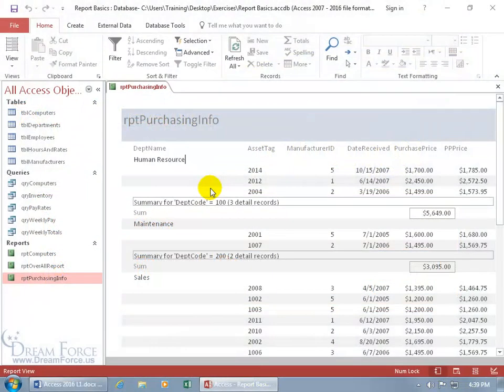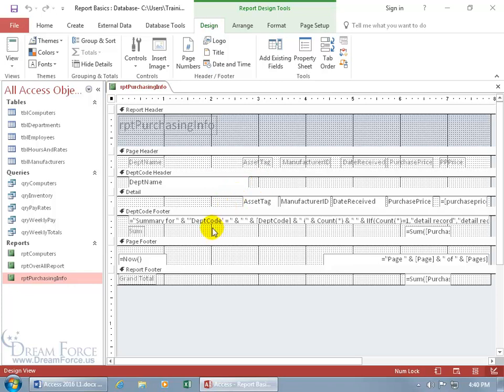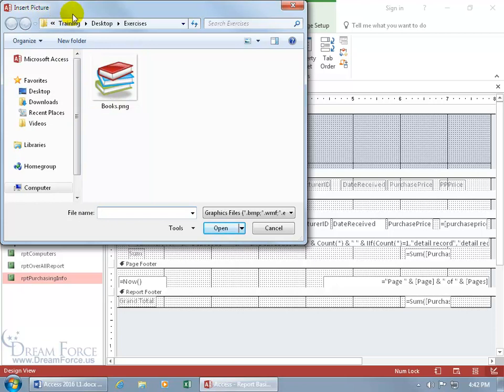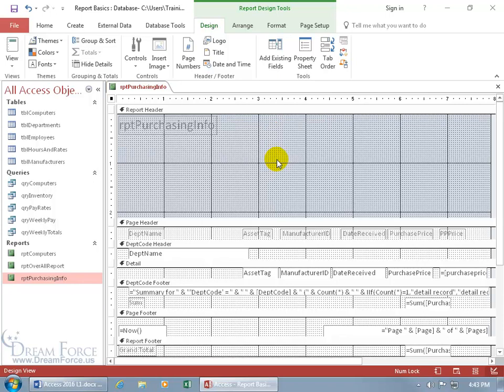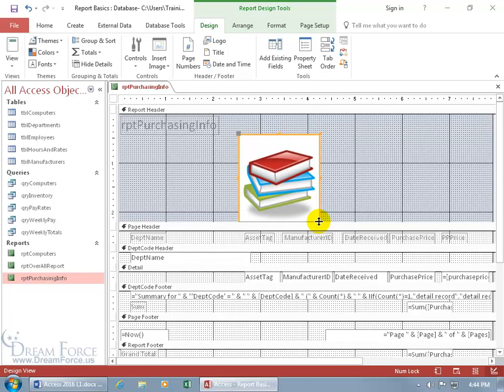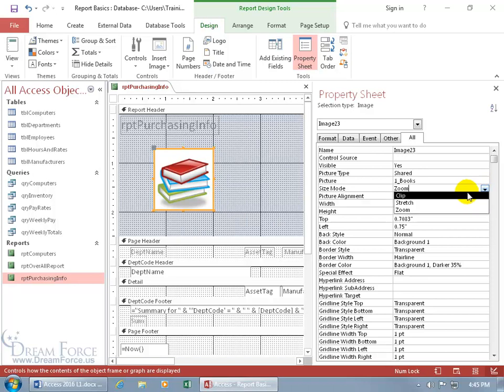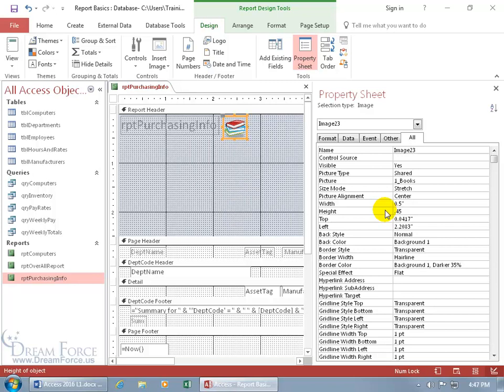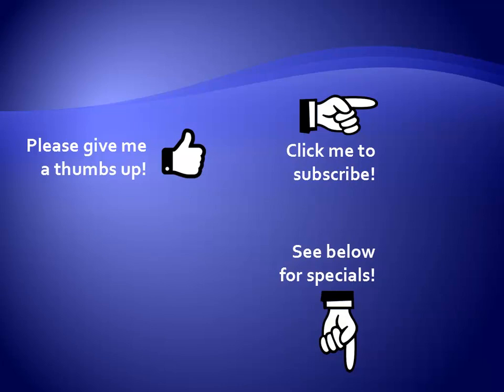Microsoft Access 2016 Reports: Inserting Images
Microsoft Access 2016 training video on how to insert and work with your images in a Report.